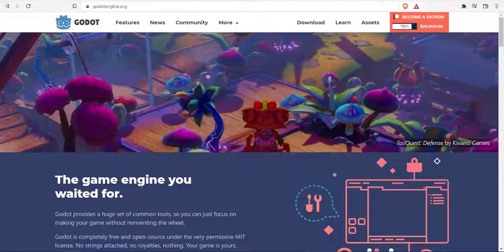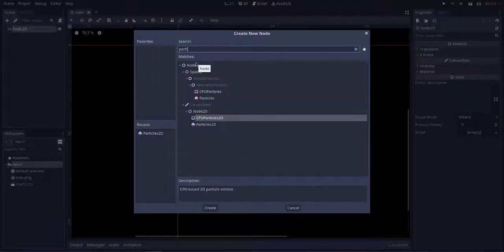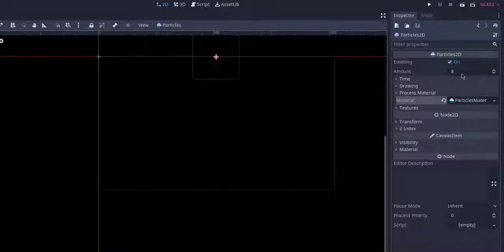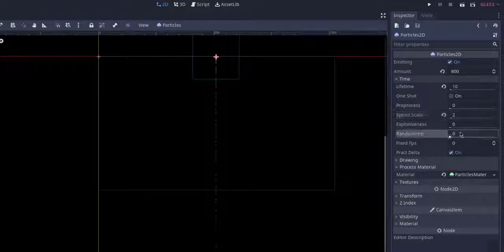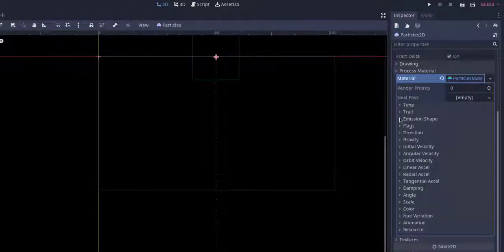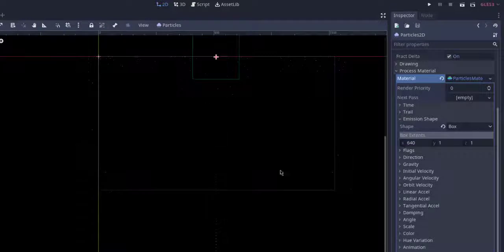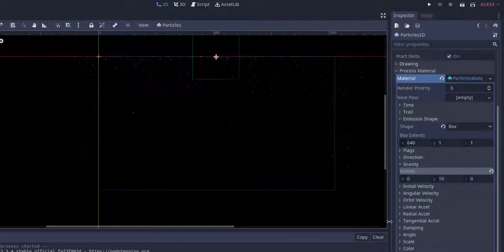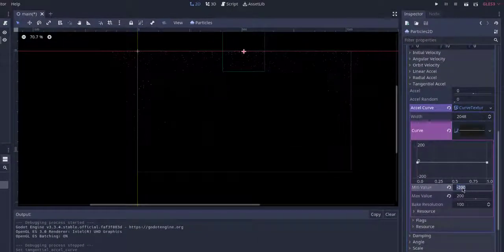Godot Engine - How to Create Snow Particle Effect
Learn How to Create Snow Particle Effect in Godot Engine.